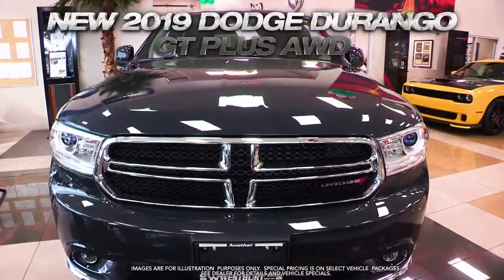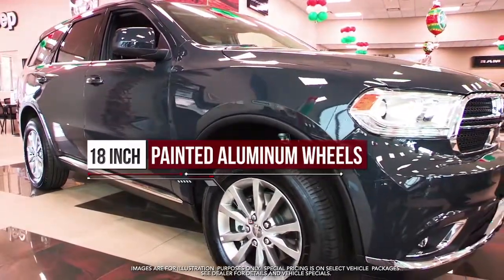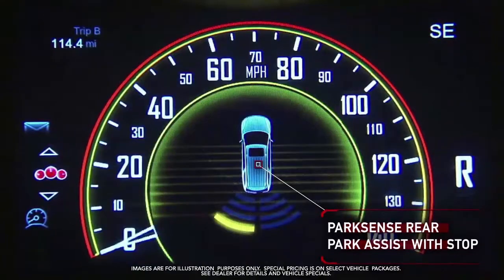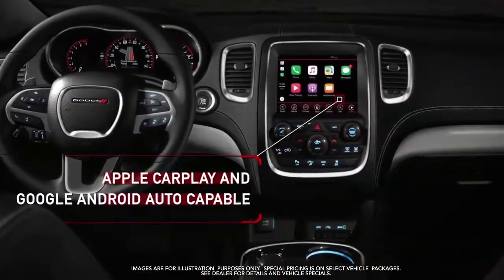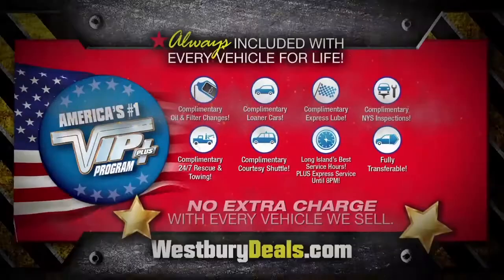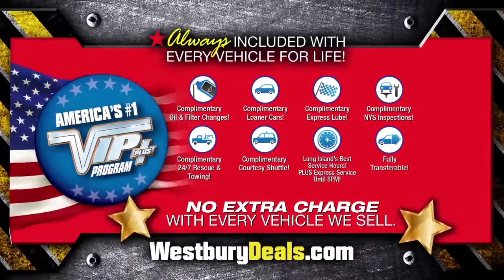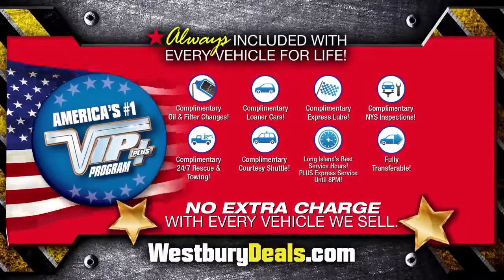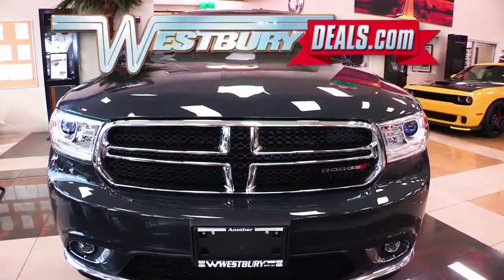Dodge Durango - Westbury Jeep Showroom Spotlight October 2019